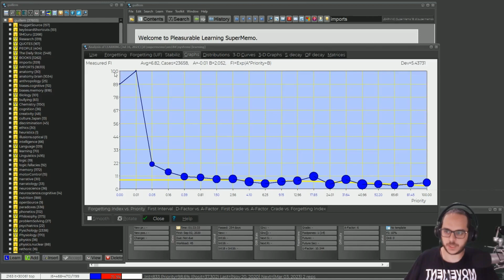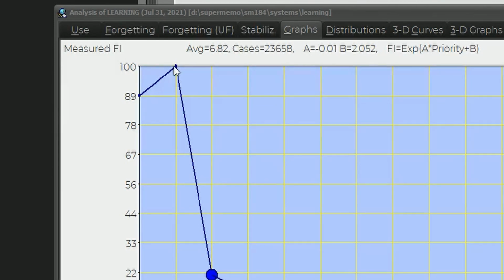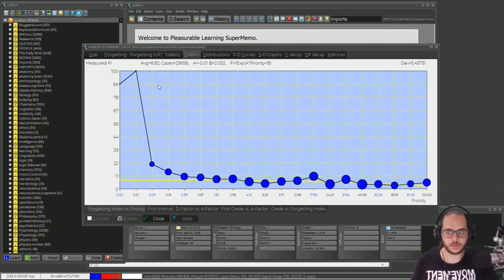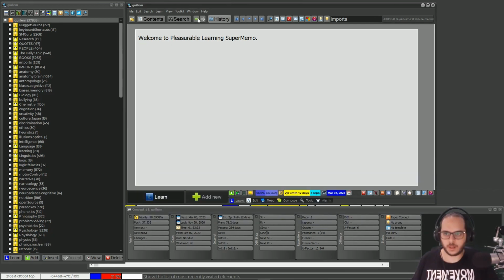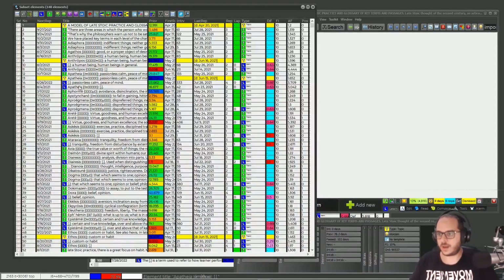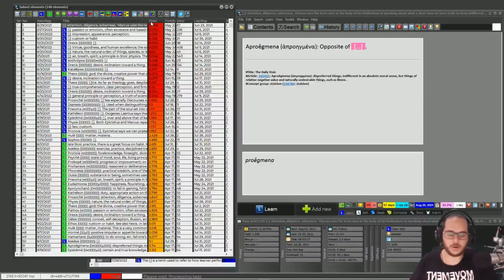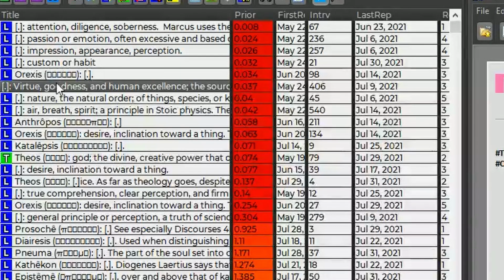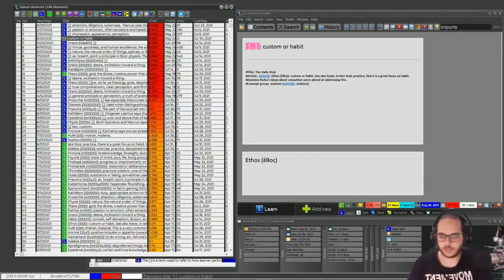Forgetting Index vs Priority: Interpretation Of A Bad Case